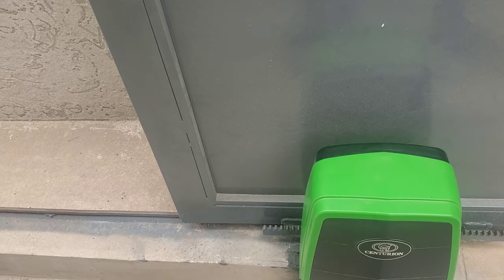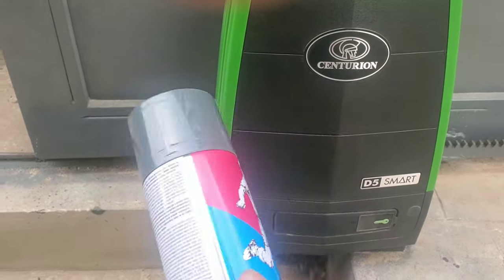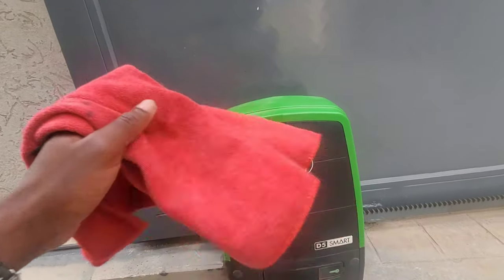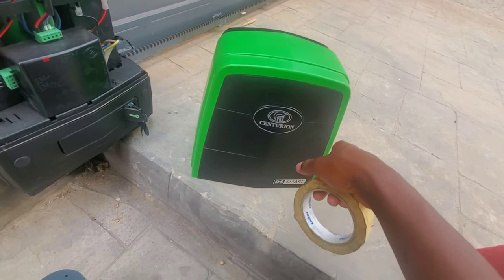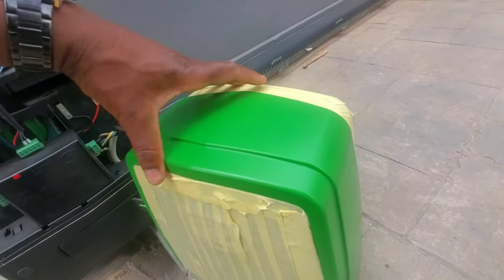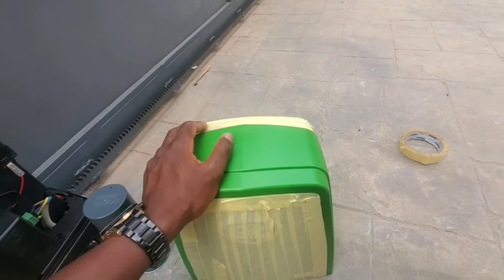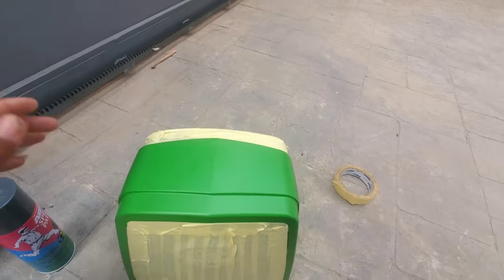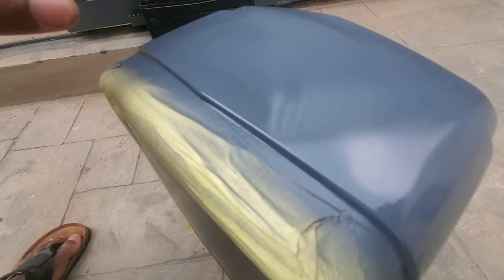How to: Color customization for Centurion D5 Smart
Our customer wanted to match the color of the sliding gate operator to his gate,so we did.